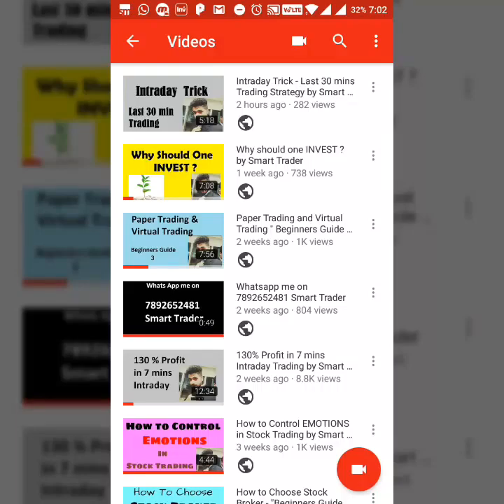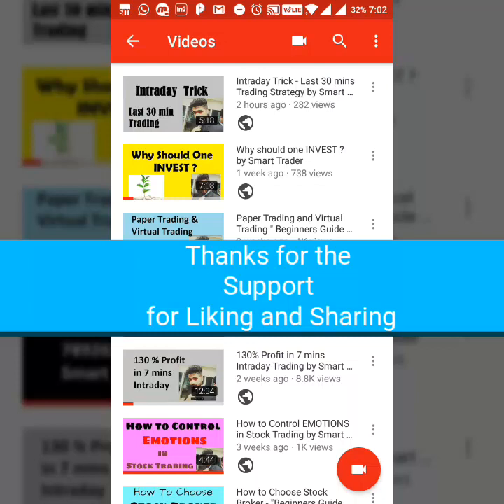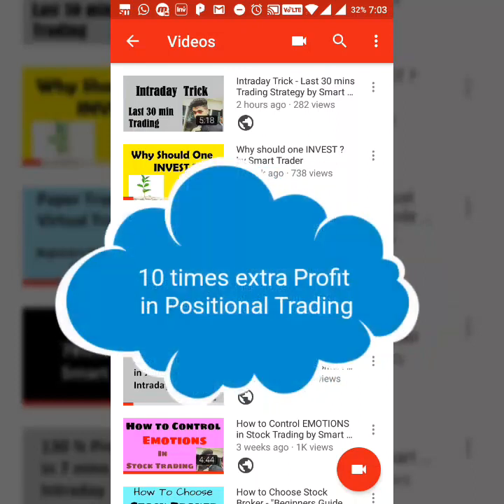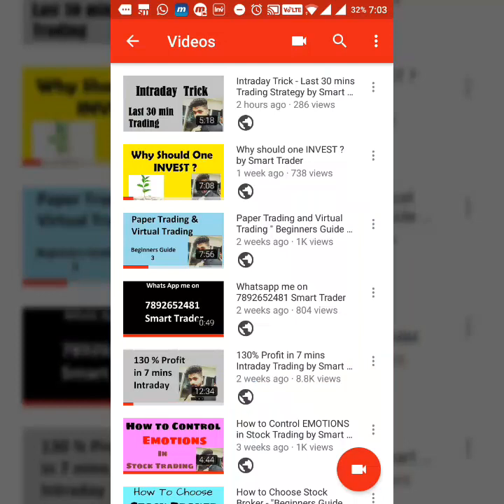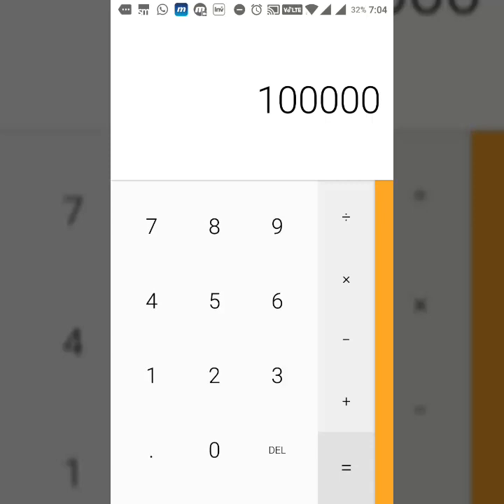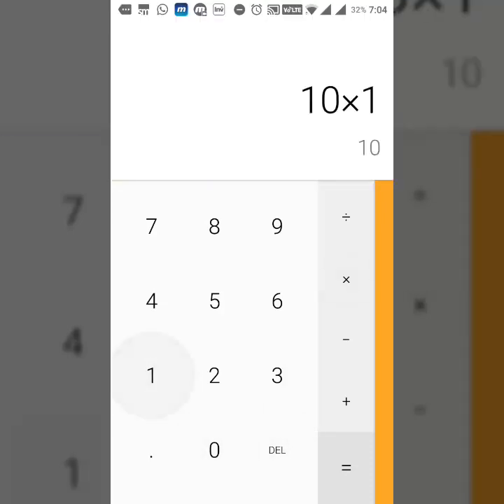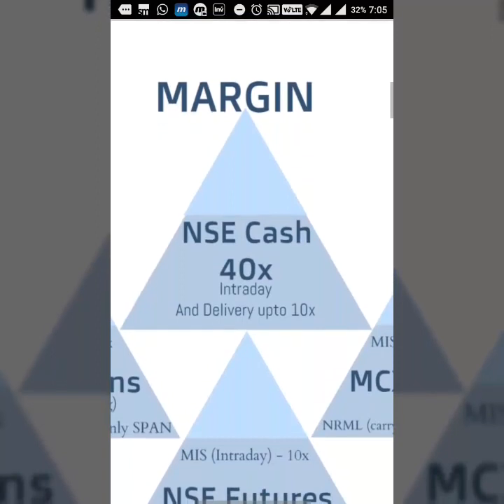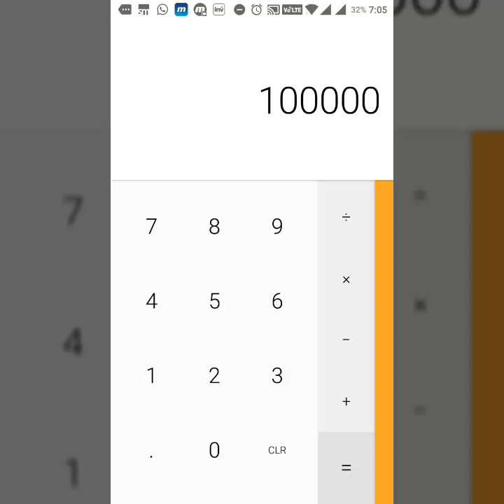Make 10 Times more Profit in Positional Trading by Smart Trader